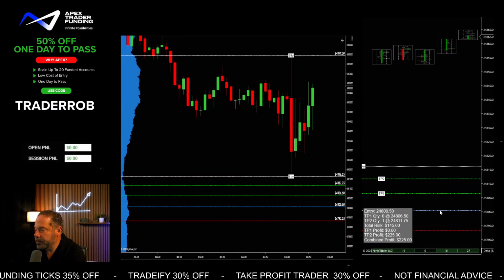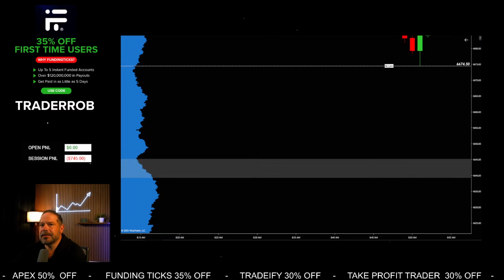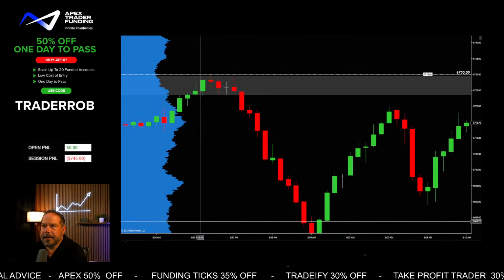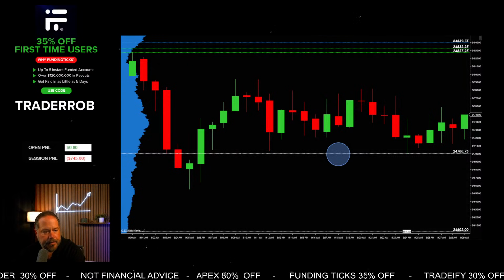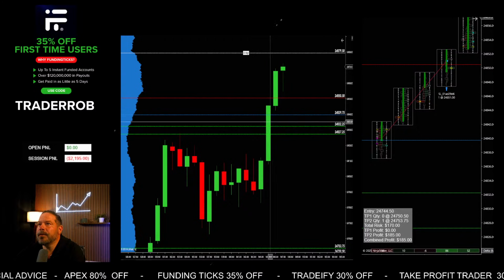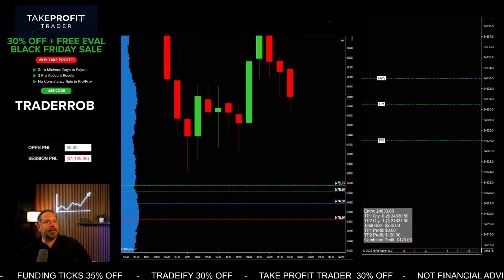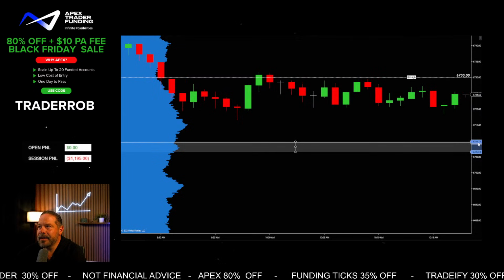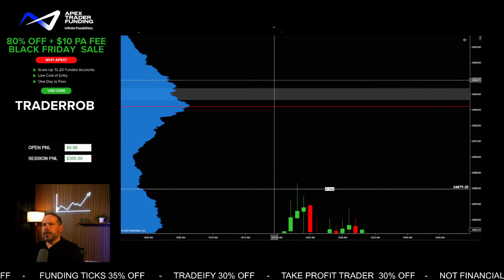+$305 Live Volume Based ES & NQ Scalp Trading With 76% Win Rate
Watch me trade the NQ & ES Futures Markets Live on Stream!

🌐Links🌐
My Morning Levels Trade Setup
Adding Volume Profile To Your Levels